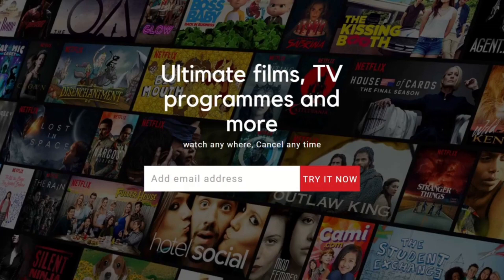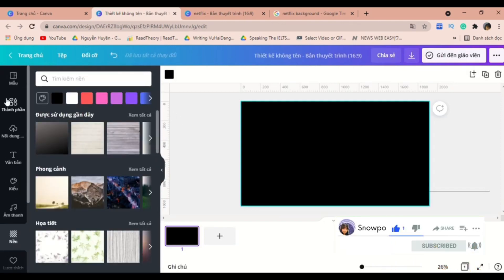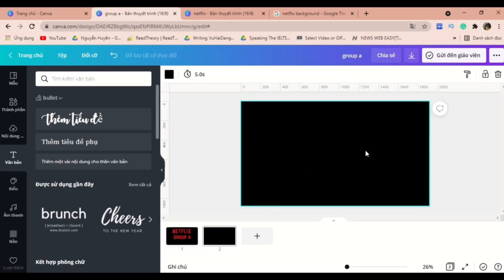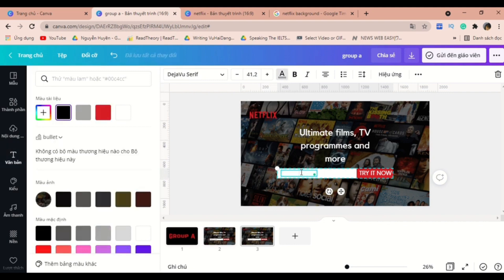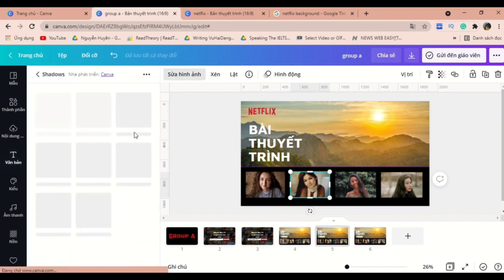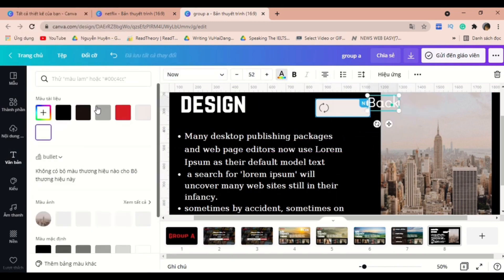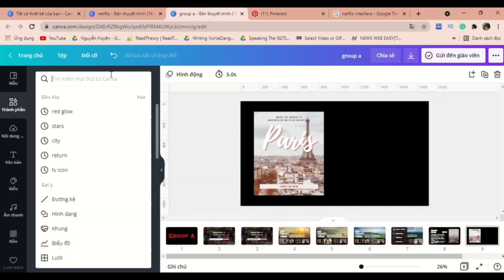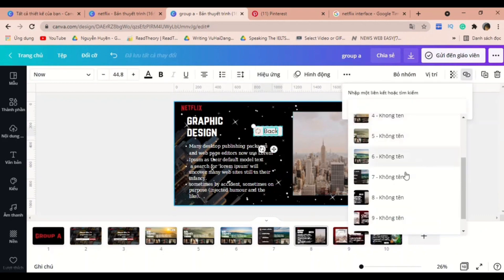Create a Netflix Presentation In MINUTES - Canva Hack Revealed!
Do you have a presentation you want to make but don't have time to spare? Check out this Netflix inspired presentation made in minutes using Canva!

In this video, we're going to show you how to create a sleek and stylish Netflix inspired presentation in Canva. This presentation is perfect for any kind of event, and it's quick and easy to create! So don't waste any more time, watch this video and get started on your next presentation today!

▶  I edit intros, travelling, event, advertising, slideshow, shorts or any video